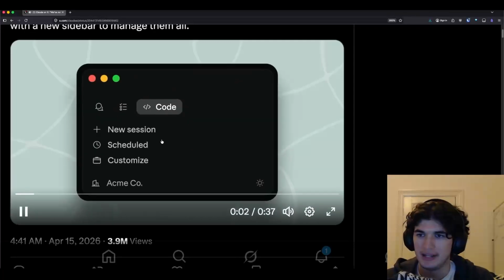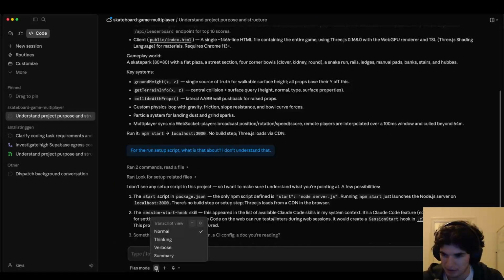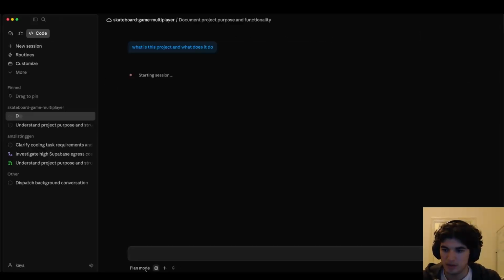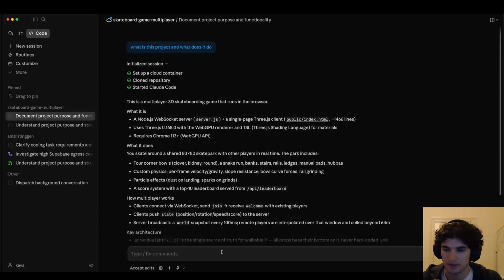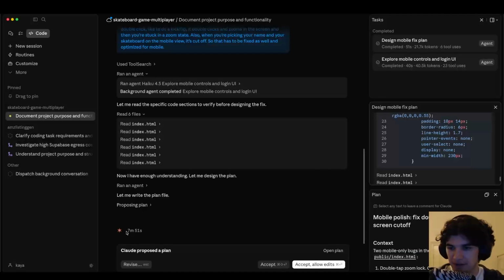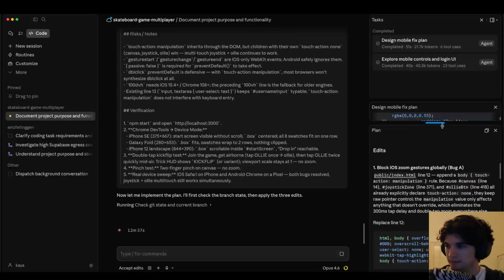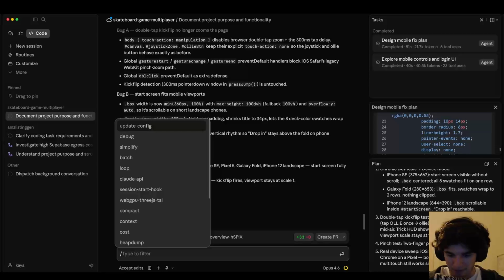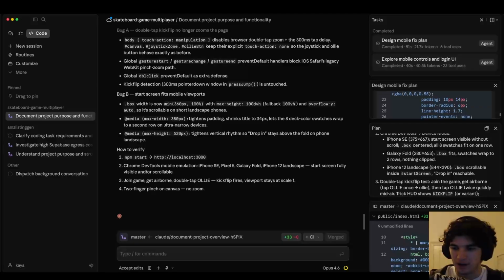trying claude codes new desktop coding app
Trying out claude codes new desktop coding app on mac, not a big fan of it tbh, i like the terminal better, might be good for newer users tho

I cover AI-powered coding tools like Claude Code, Cline, Google Stitch, Cursor, and more — breaking them down into practical, beginner-friendly tutorials for developers looking to boost their productivity with AI.

Divelio Consulting — I help teams integrate AI coding tools into their development workflows. If you want to ship faster with AI, let's talk.